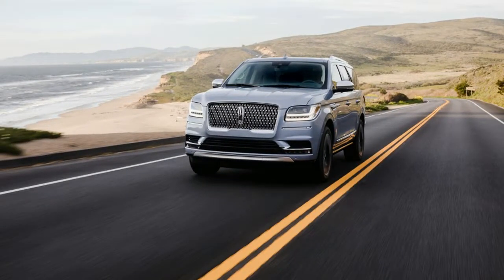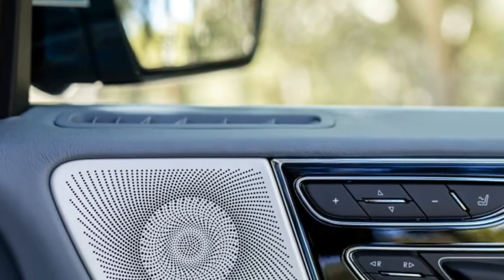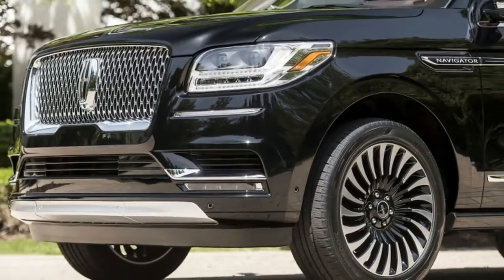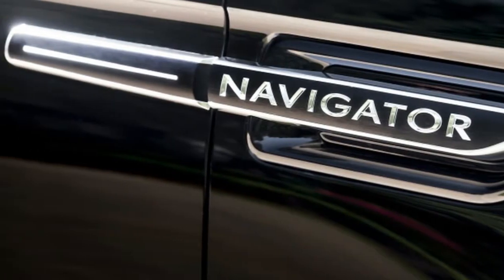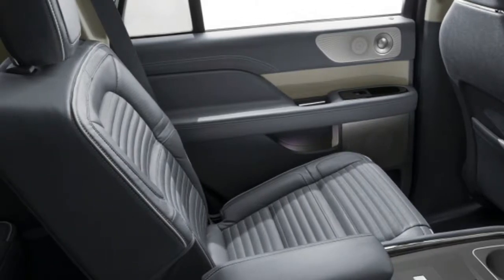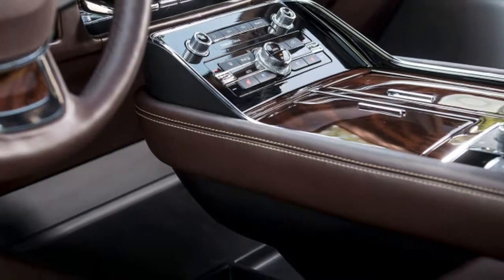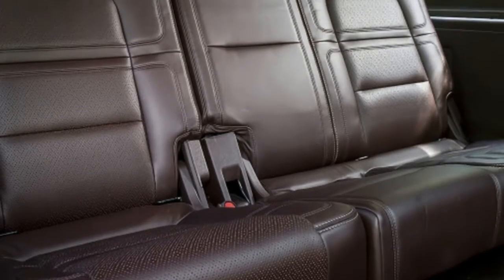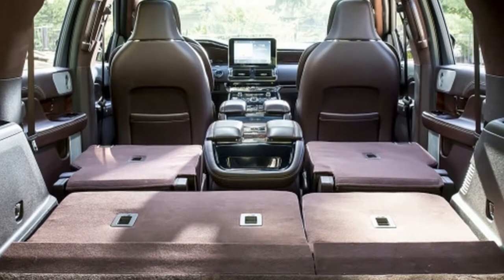SEMA 2017 - 2018 Lincoln Navigator First Drive From black sheep to flagship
This is Lincoln's flagship. It's the most luxurious comfortable and expensive vehicle the brand sells. It's quite obviously the biggest and heck like every Lincoln flagship of yesteryear it even features body-on-frame construction. Crucially though this all-new 2018 Lincoln Navigator is also very good. It's distinctive capable and competent in ways that will stand up well in the upper echelon of the SUV hierarchy. And we'll get this out of the way now: it's far superior to its primary competitor the Cadillac Escalade.

And yet the Navigator's flagship status is a comeback story. It wasn't too long ago that it was a black sheep confined to the distant back row of Lincoln family promotional photos along with the Town Car and a fichus added for decoration. It was never given one of the new-fangled MK names and its V8-powered truck-based status made it a thirsty dinosaur at a time of rising gas prices and an increasing number of crossovers. Livery services bought them in black-painted droves but it was otherwise forgotten even as a substantive refresh for 2015 arguably made it a better more practical bet than its Caddy nemesis.

Like its predecessor and indeed every Navigator since the second generation dawned for 2007 the third-generation 2018 model features an independent rear suspension rather than the live axle in GM's SUVs. First and foremost this reaps benefits for those sitting in the third row. Full-sized adults enjoy an abundance of room back there on par (or perhaps even better) than a minivan. There's a USB port on each side the seatbacks power recline and its three seat belts allow for an eight-passenger max. There's even enough room behind the raised third-row for creatively stacked suitcases.

The Black Labels look and feel special making the nearly $100000 price tag for a Navigator seem far more justified than the rather laughable similarly priced Escalade. However the same can be said for lesser cheaper versions. Perhaps the Navigator lacks the refinement of a Mercedes-Benz GLS-Class or a Range Rover – there's still a bit too much noise along with the aforementioned ride – but given its space performance style and enormous features list this is a Lincoln flagship that can finally compete with the big boys.

Keywoards:

lincoln loud, lincoln navigator, a lincoln navigator, lincoln continental review